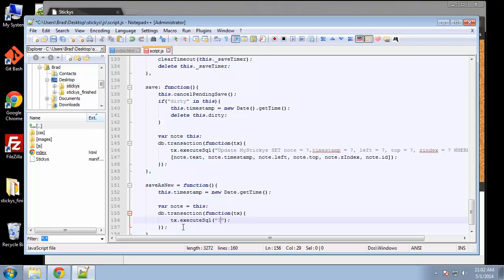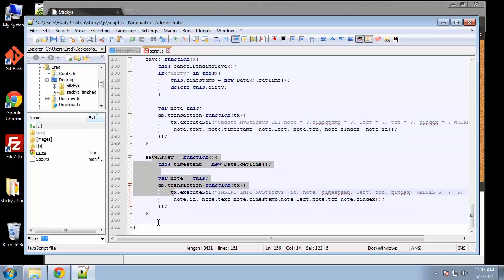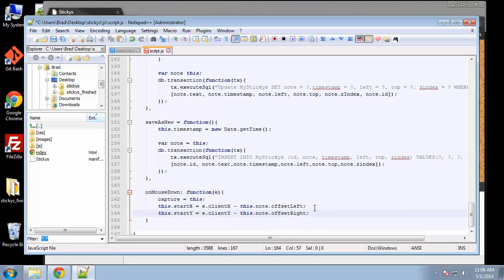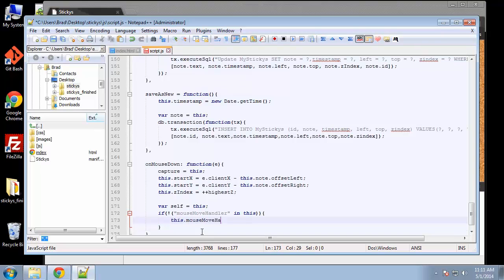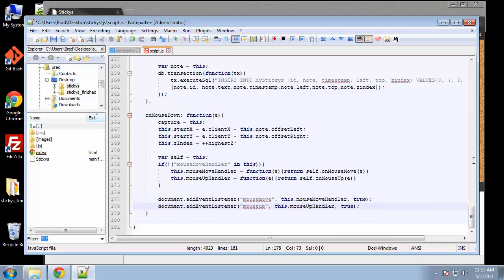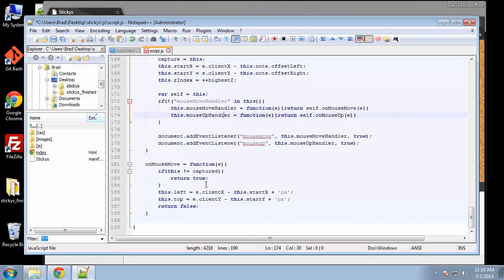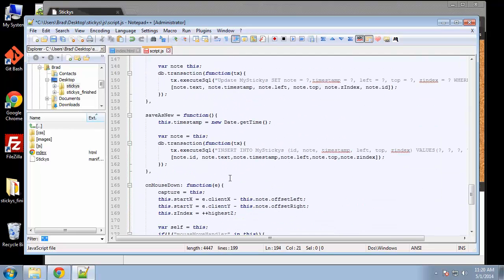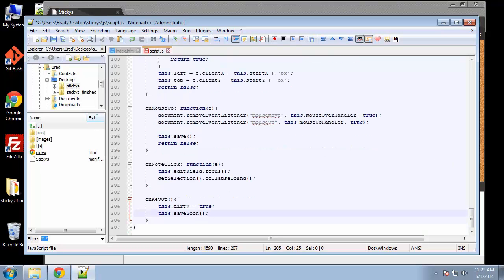Projects in HTML5 – Chapter 29 – Drag and Drop Functions Part 2